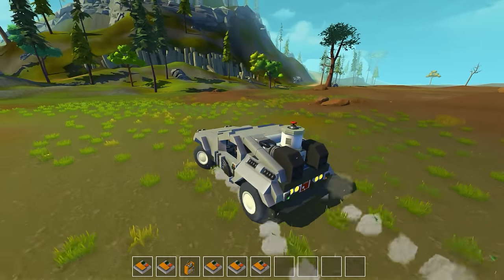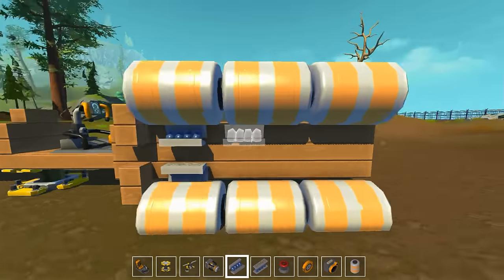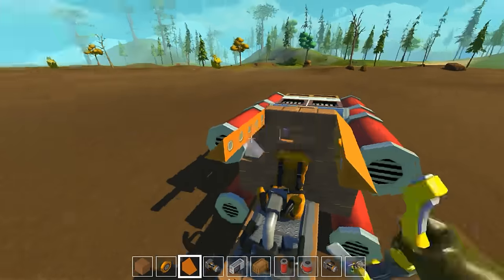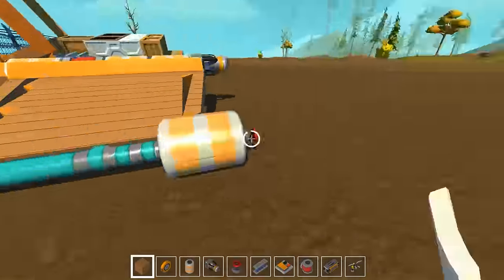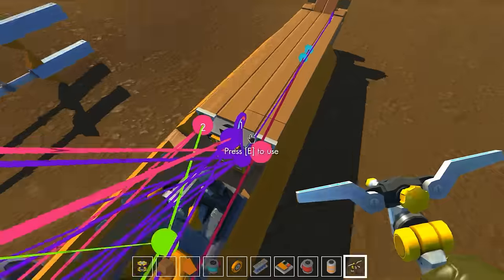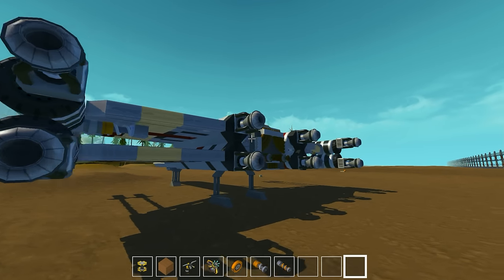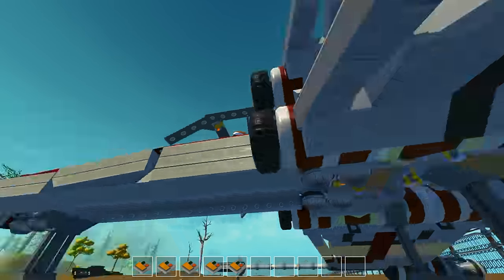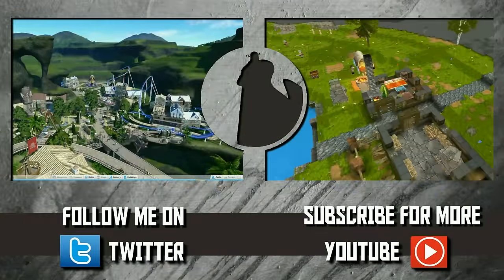FLYING AN X-WING! | STAR WARS | SCRAP MECHANIC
We are in scrap mechanic today!

After making the Delorean Hover - I figured we should step it up a notch. By up I mean in the sky of course! Come fly this awesome looking X-wing I made with me. Though it may not glide - at least it looks nice when crashing.

Let me know if you all have anything I should build next!